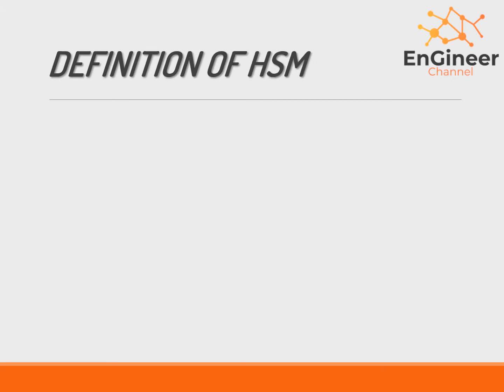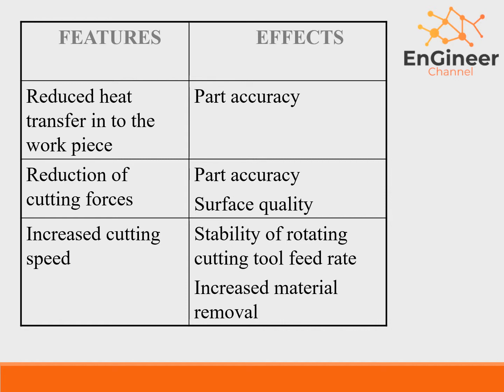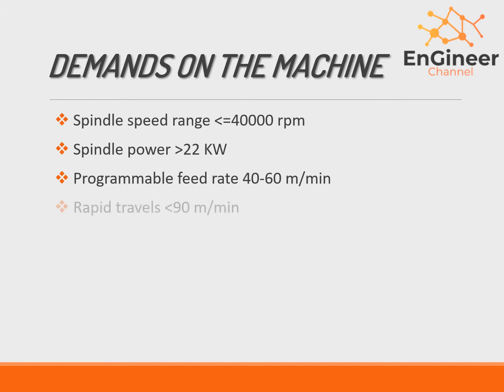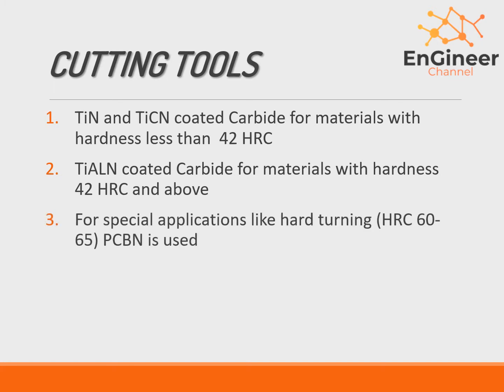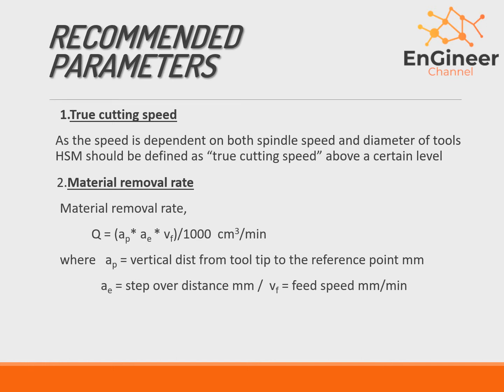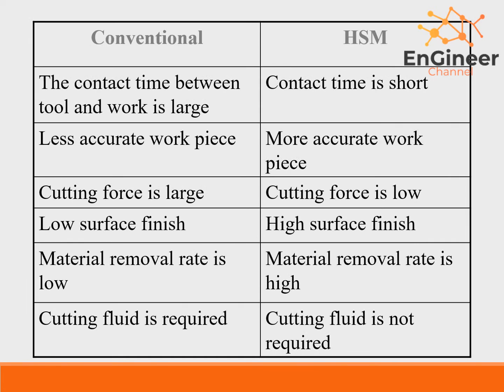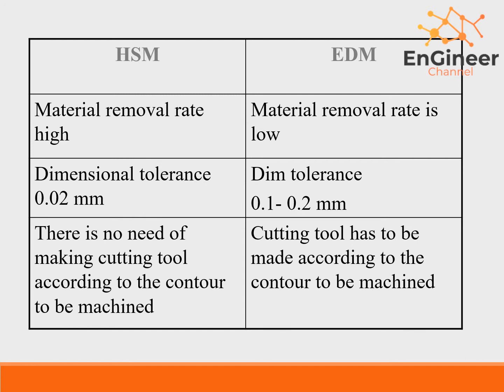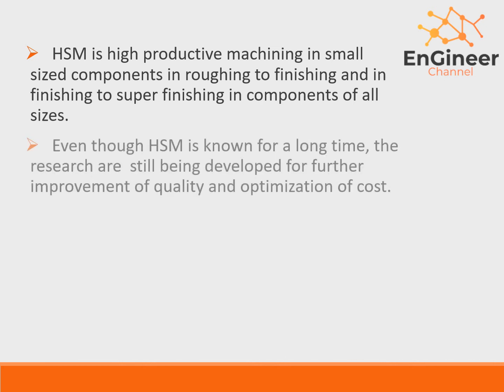High Speed Machining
High-speed machining, specifically milling, has the same variables as traditional milling. There are speeds and feeds to set and a depth of cut to be determined. However, in a high-speed machining operation, slow, heavy cuts are replaced by fast, lighter cuts.

While it may seem counterproductive to take lighter cuts when heavy cuts are possible, shops that can make this switch in thinking will produce accurate parts faster.